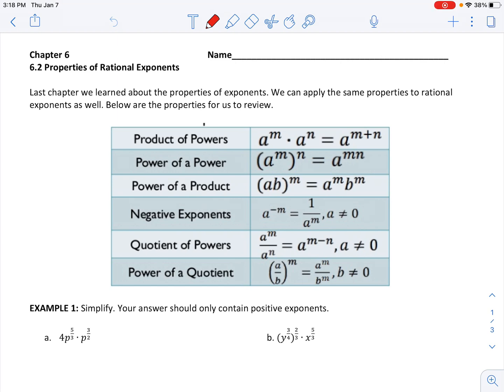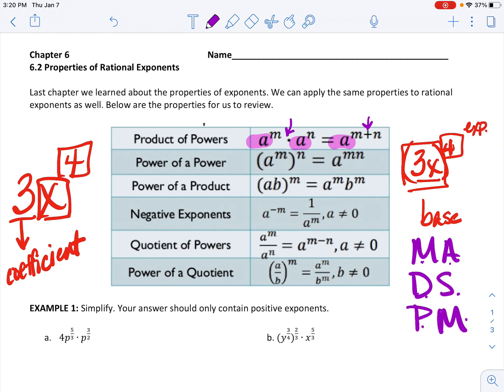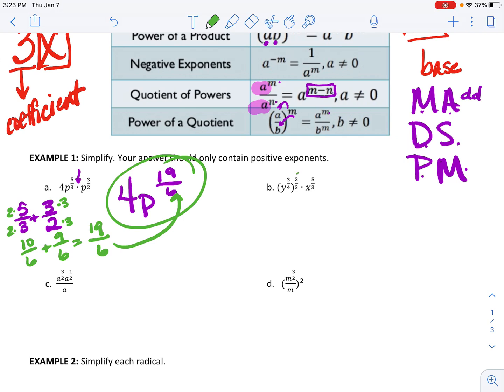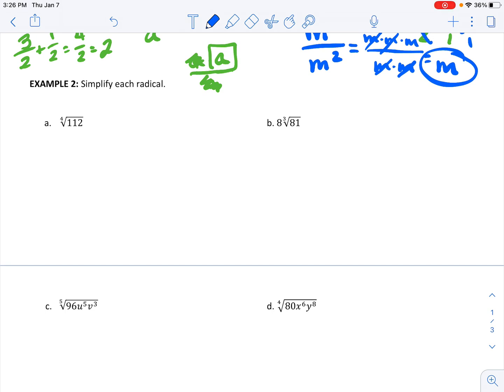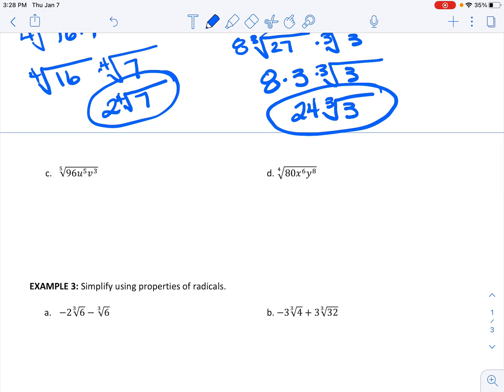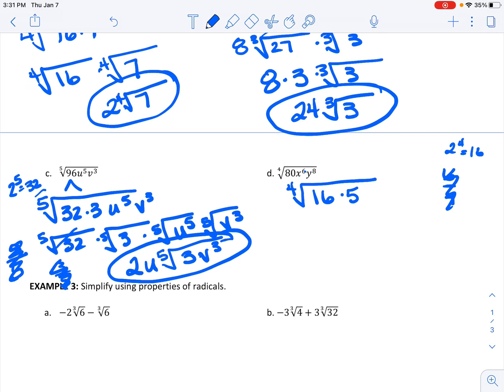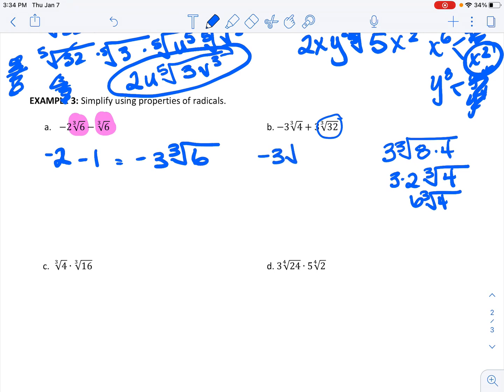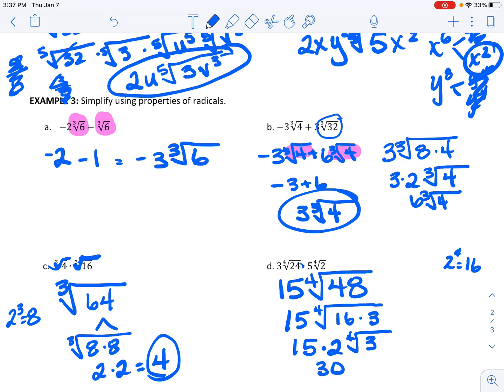A2B 6.2 Properties of Exponents